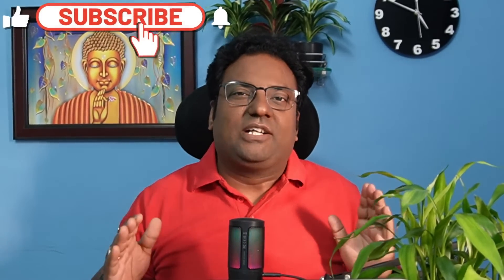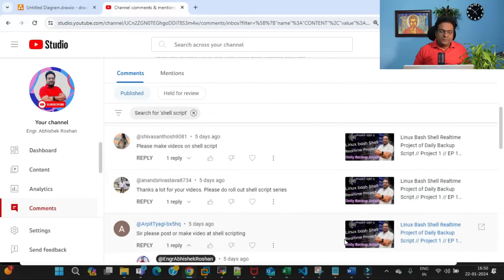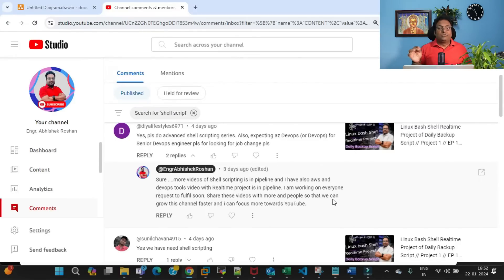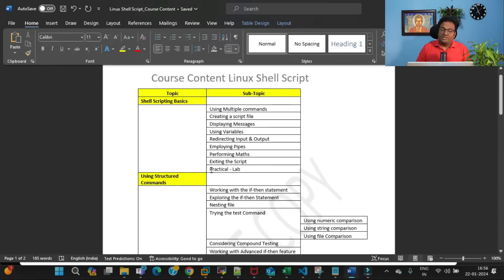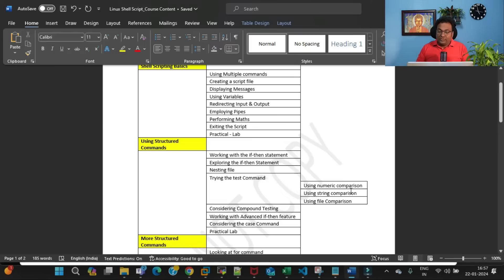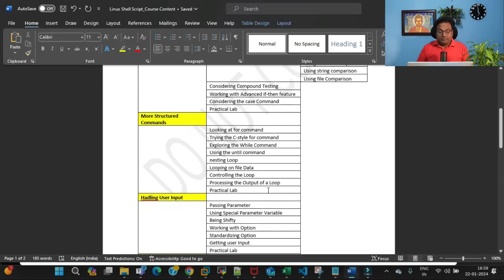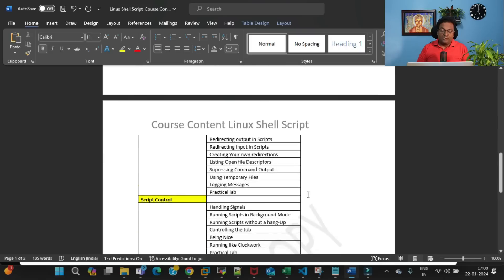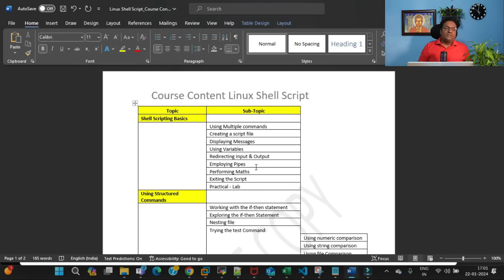Day 1 | Linux Bash Shell Scripting Course Content | Watch Now🔥🔥🔥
Learn Complete Linux Shell Scripting Course with Engr Abhishek Roshan

In This Video I have Explained Course Overview for Linux Bash Shell Scripting Playlist.

Linux Shell Scripting Beginner To Expert Bash Shell Script Course Content